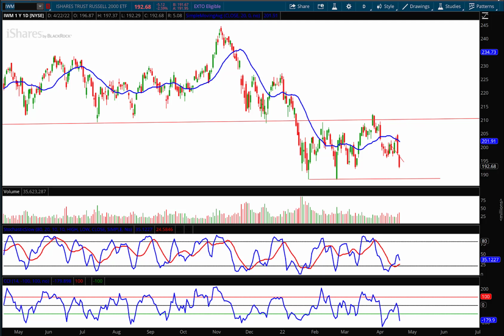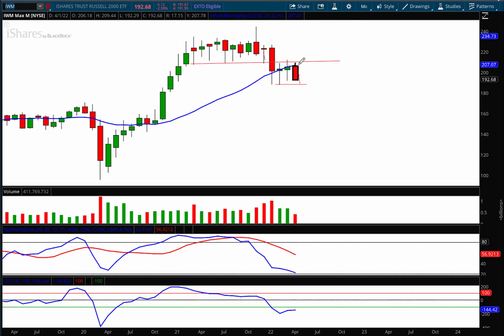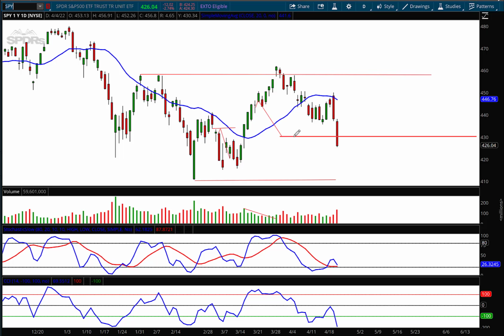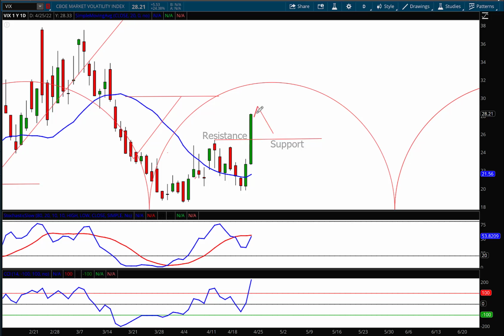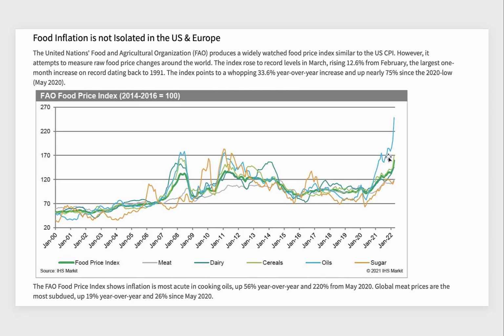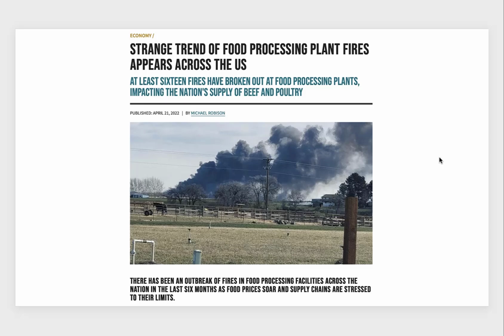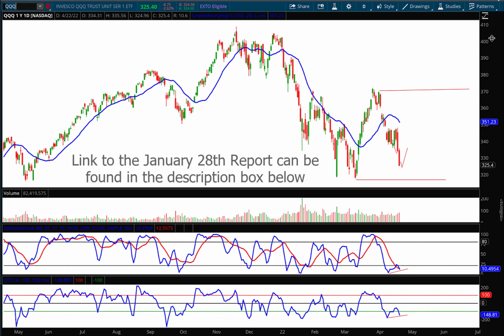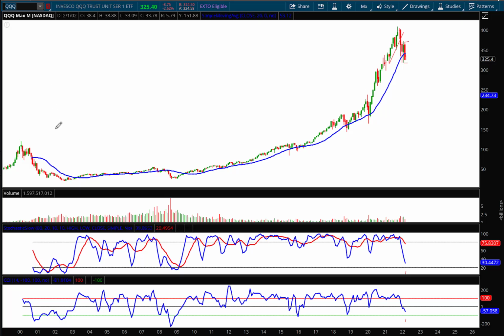Weekly Market Report 04/22/22